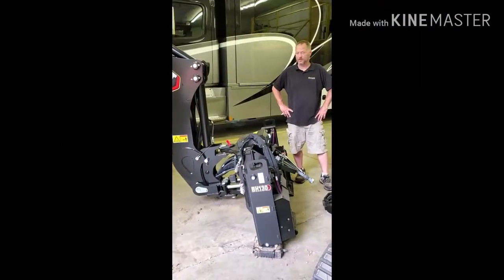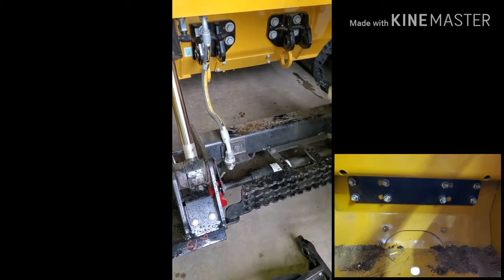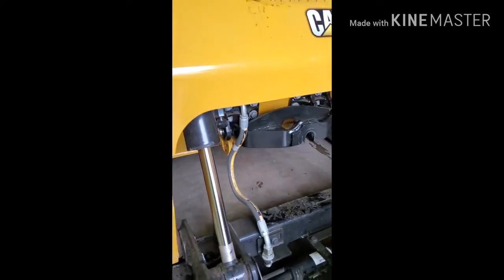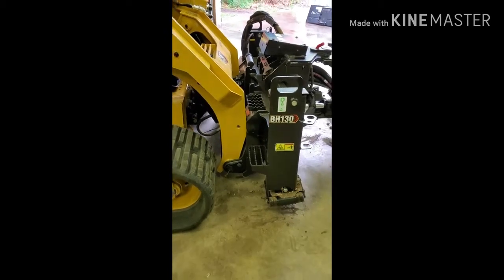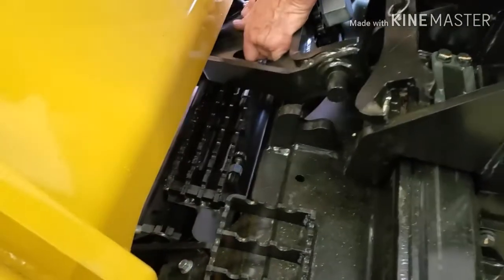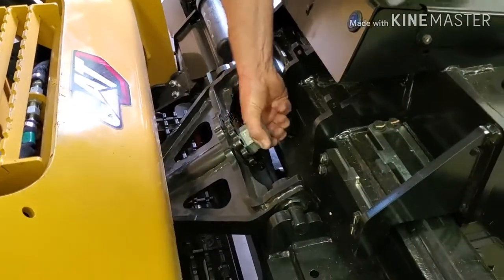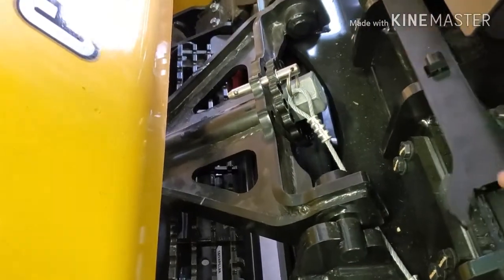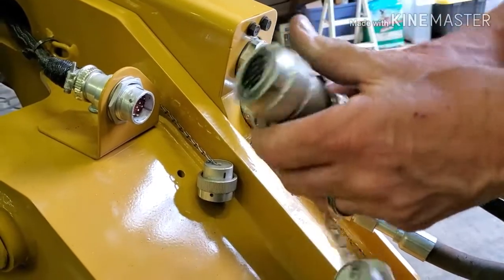CAT BH130 Backhoe Attachment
Installing a CAT BH130 Smart Backhoe attachment on a 279D3 CAT Compact Track Loader. Check out all Milton CAT work tools